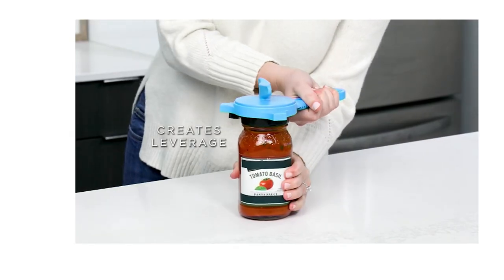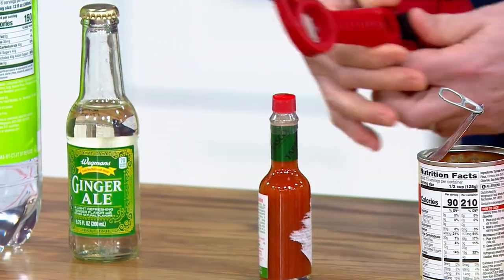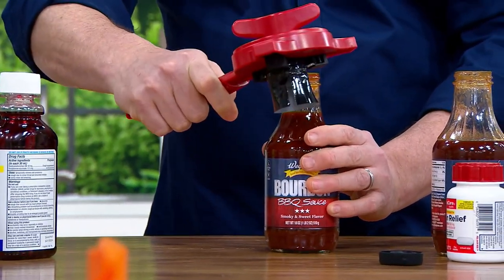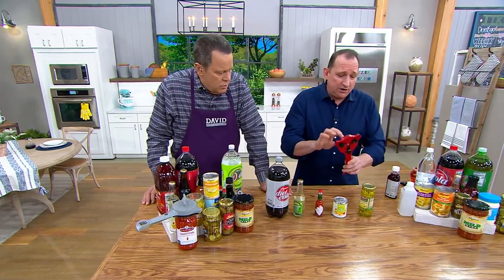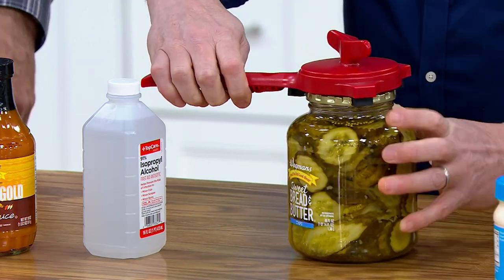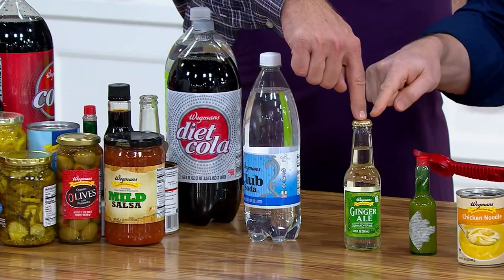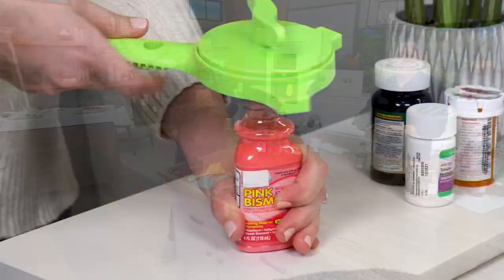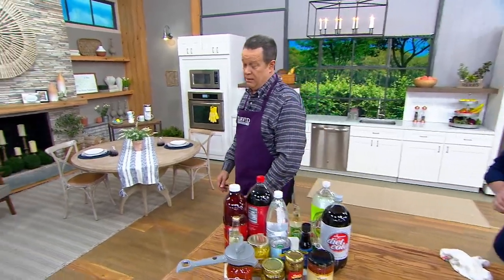Kuhn Rikon 5-in-1 Jar & Bottle Opener on QVC